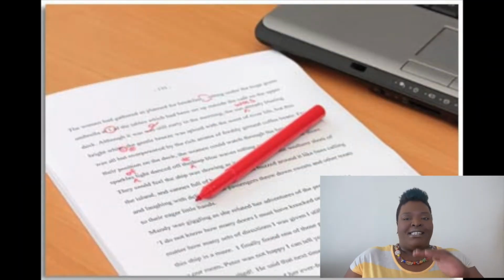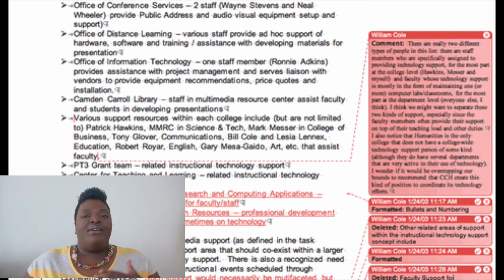How To Find An Editor (Plus 4 Types of Editors Overview)